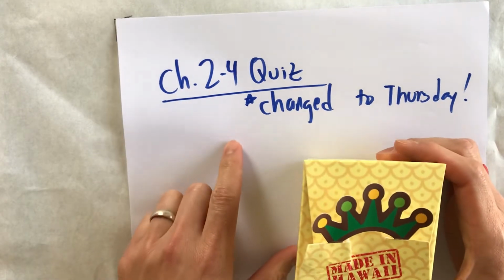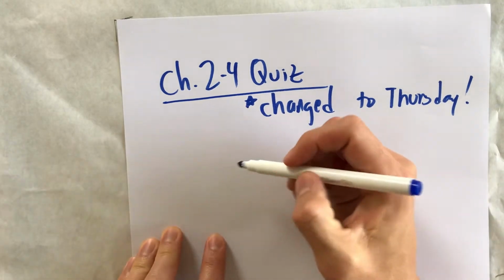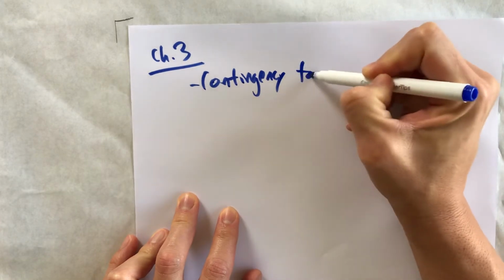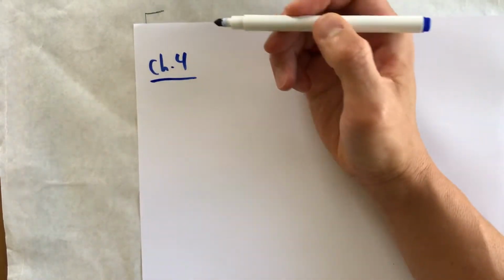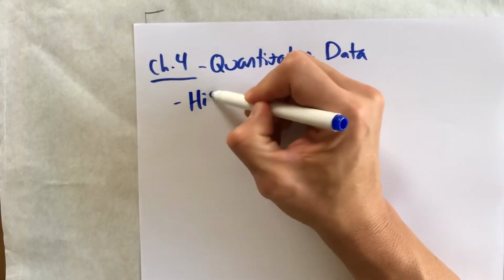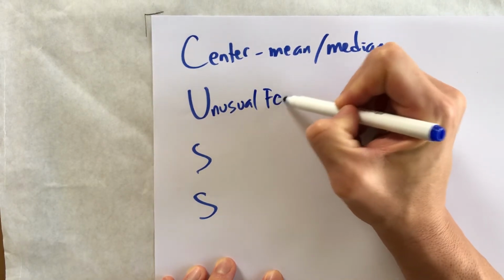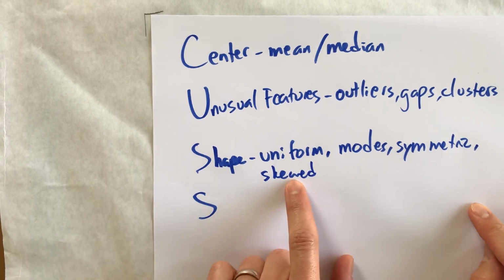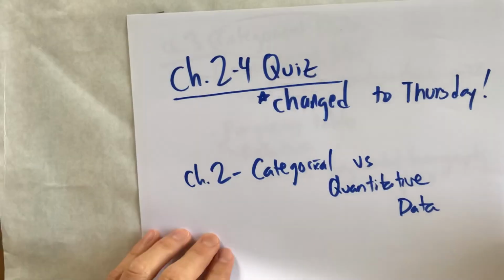AP Statistics (Fukao) - Ch. 2-4 Review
Stats: Modeling the World (2nd ed.) - What's going to be on Thursday's Quiz. For Wednesday, September 11, 2019 @ Marshall Fundamental School in Pasadena, CA.